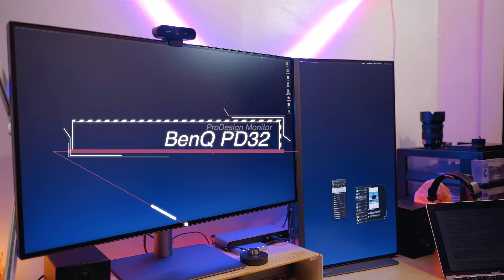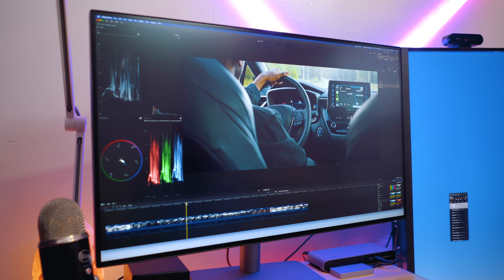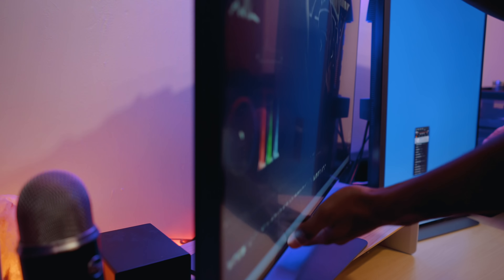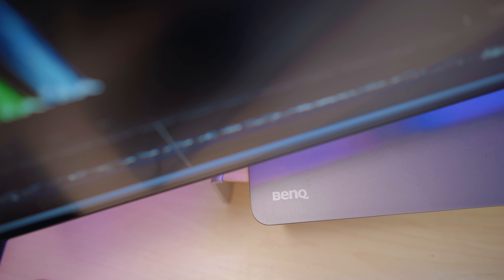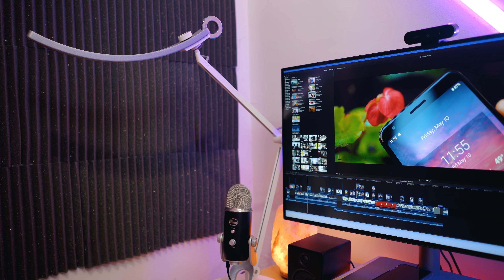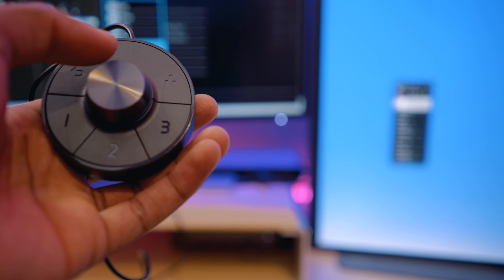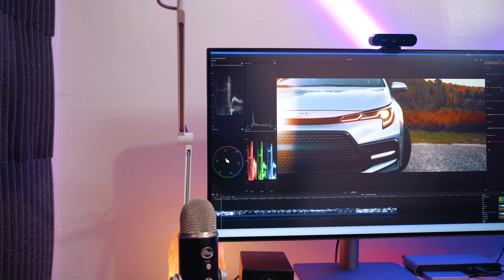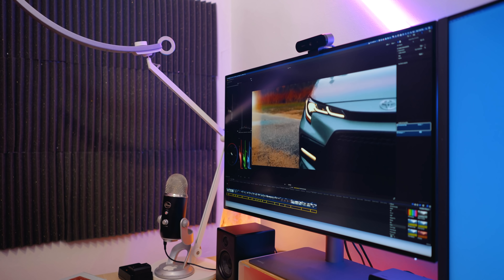Hands-On: BenQ PD3220U 32" Thunderbolt 3 Monitor - Tack Sharp Display for Pro Creatives!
The BenQ PD3220U combines lightning fast Thunderbolt 3 connectivity with a healthy selection of I/O and a large colorful display for visual designers and video editors.